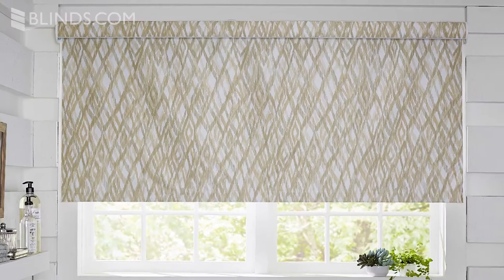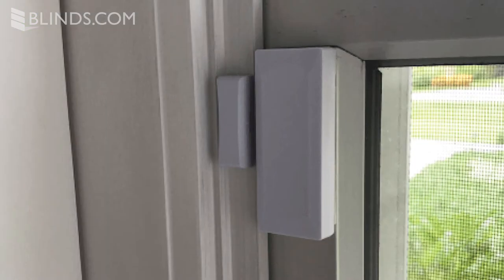When To Choose an Outside Mount Blind or Shade | Blinds.com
When buying blinds or shades, first you will need to determine whether to choose an Inside or an Outside Mount. Here are the reasons when an Outside Mount would be the best choice for your new blinds or shades.

Inside Mount or Outside Mount? -  How to Choose Your Window Covering Style - Blinds.com
Video Transcript:
An Outside Mount is when the blind is mounted up above the window, on the wall, or window trim. This is typically done in 2 situations. If there are obstructions inside your window frame such as an alarm sensor, or if your frame lacks sufficient mounting depth for an inside mount. You may also consider an Outside Mount if your windows are an uneven shape or size or if you prefer that the window trim not show at all.

With an Outside Mount, you give us the exact measurement of the blind, not the window. The factory will make it to your exact specifications.